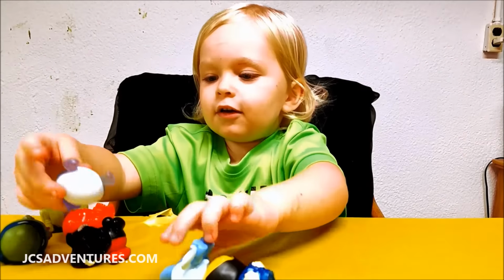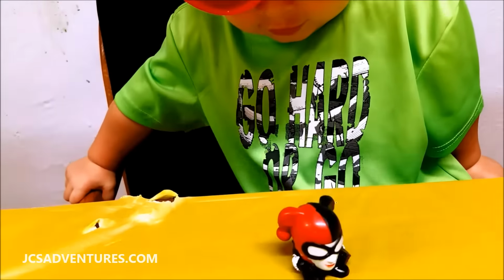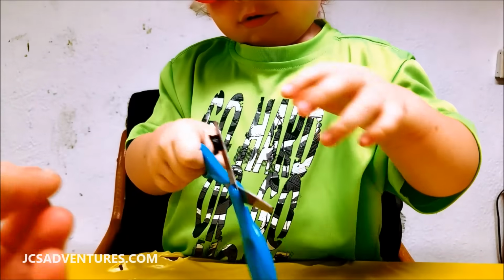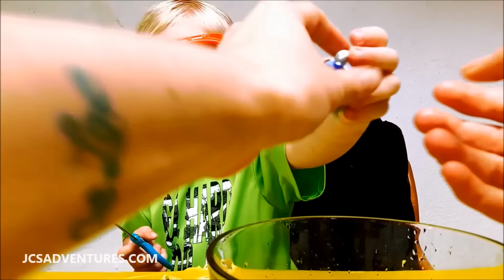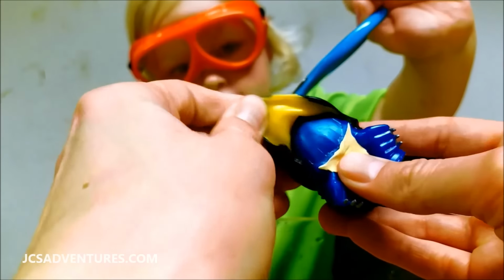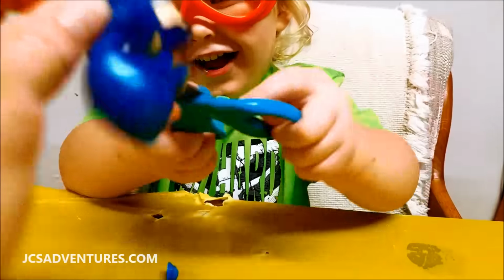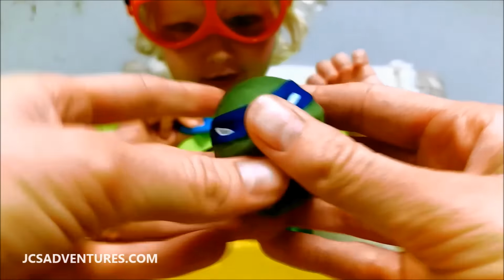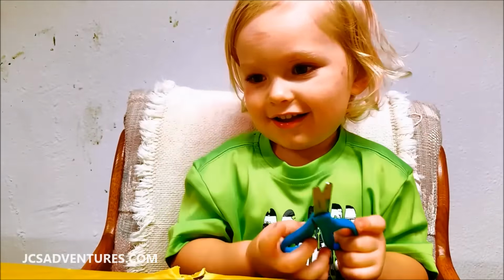CUTTING OPEN MASHEMS - WHATS INSIDE THESE SQUISHY TOYS KIDS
JC is cutting open mashems and fashems in this video! He cuts up Finding Dory Mashem, Marvel Mashem, Batman Mashem, Littlest Pet Shop Fashem, My Little Pony Fashem, & Ninja Turtles Mashems. So much fun for kids with these squishy toys. JCs Adventures - A World of Fun For Kids

*TURN ON OUR POST NOTIFICATIONS SO YOU DON'T MISS A VIDEO!*
TRANSPARENCY STATEMENT: JC's Adventures makes a small commission on purchases made when clicking any product/ store links above, which helps to keep our YouTube channel afloat and quality videos coming your way. Thank you for your support. We only share links to products we have used and enjoyed.

Kids. Family & Fun. Playgrounds & Toys.
These are J.C's Adventures!